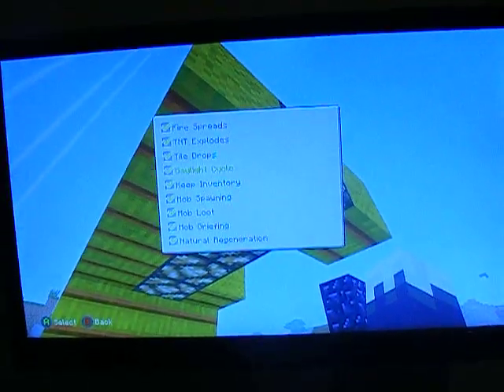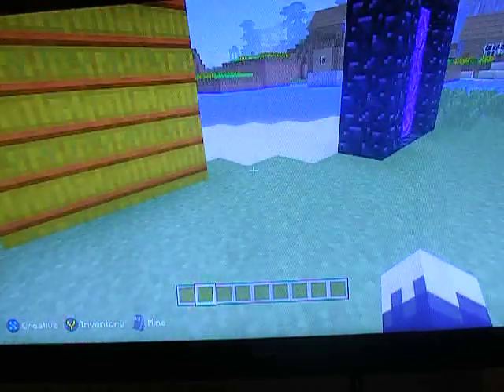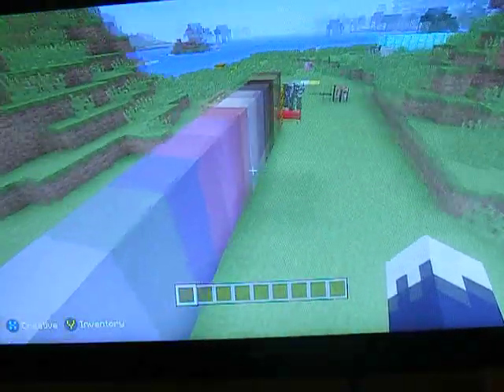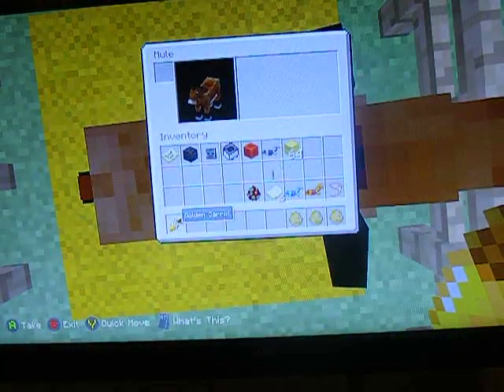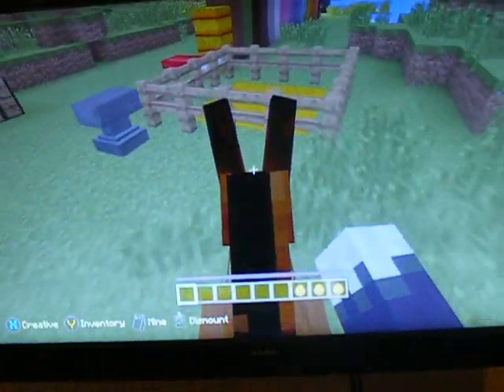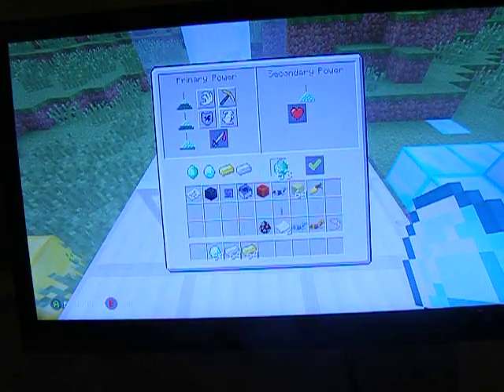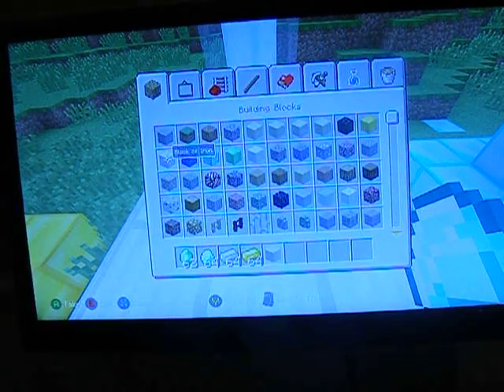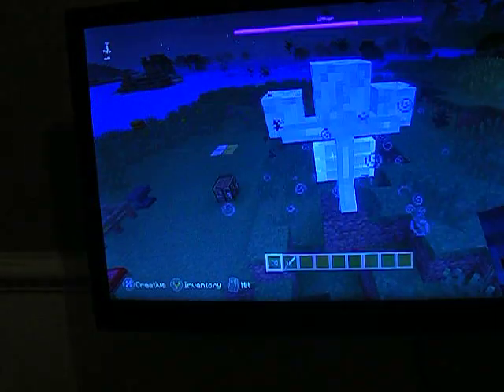minecraft TU19 xbox one/360 is out